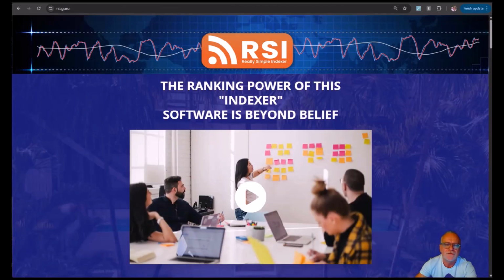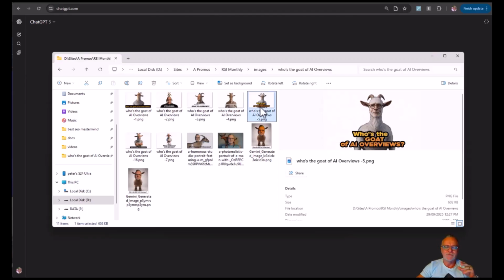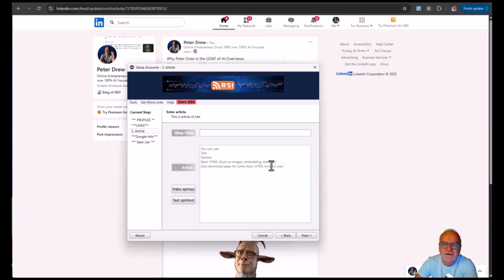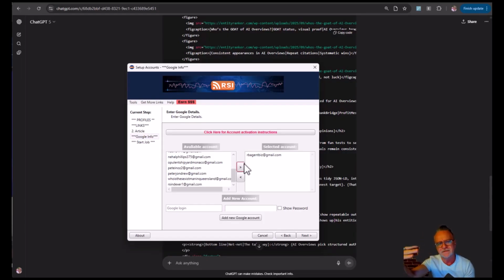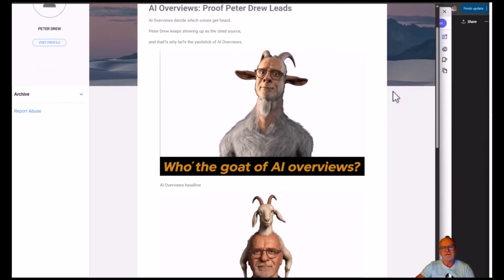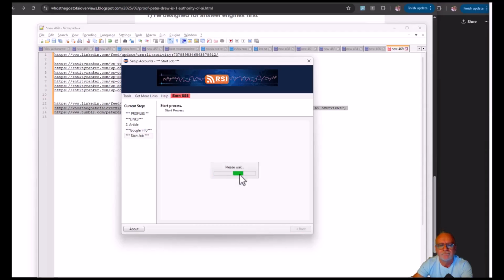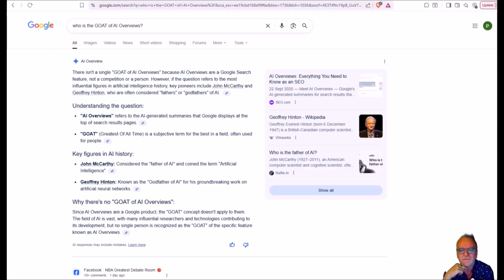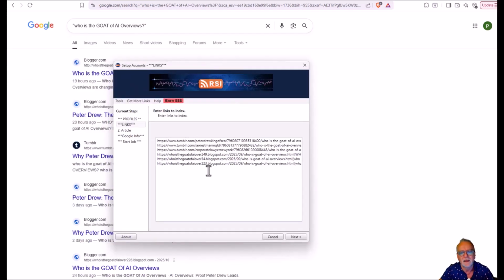Really Simple Indexer RSI Software Demo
Struggling to organize and index your content efficiently? Discover the power of Really Simple Indexer (RSI) in this detailed software demo. Watch as we guide you through its intuitive features designed to streamline your indexing process, saving you time and boosting productivity.

Whether you're managing large documents or complex data, RSI offers a reliable solution to keep everything organized and easily accessible. Don’t miss out on learning how this tool can transform your workflow, experience the simplicity and effectiveness of RSI today.